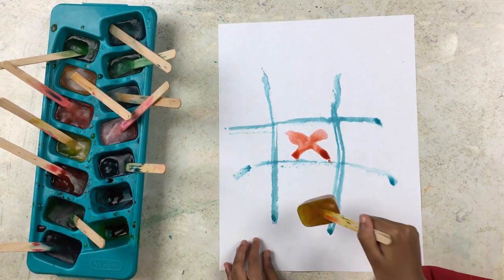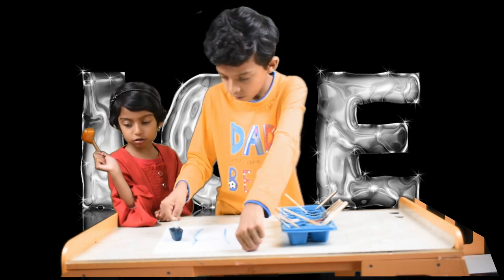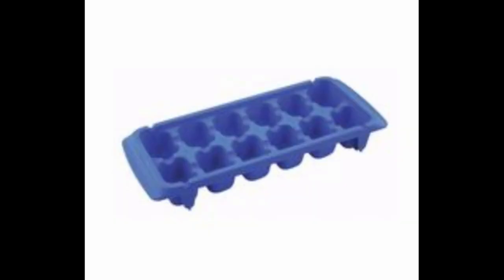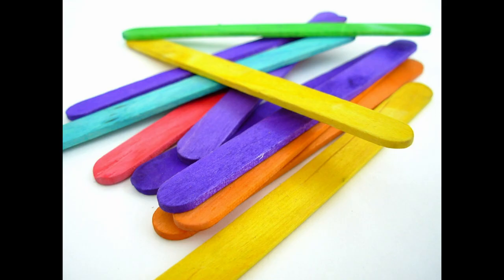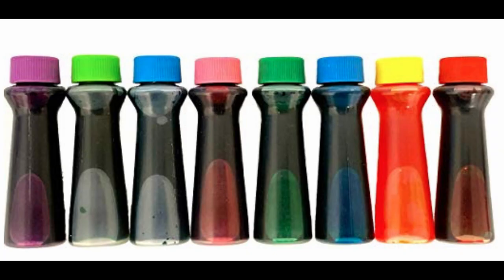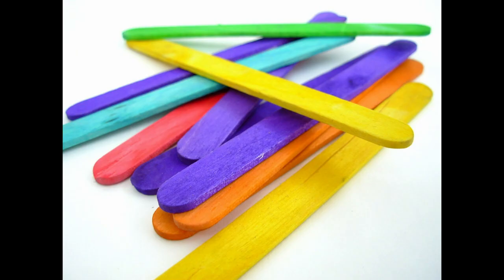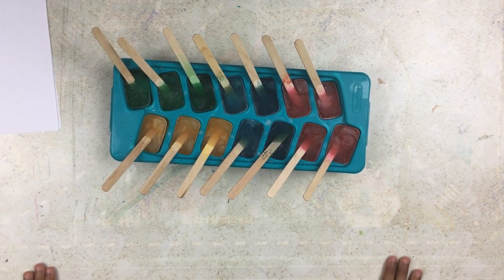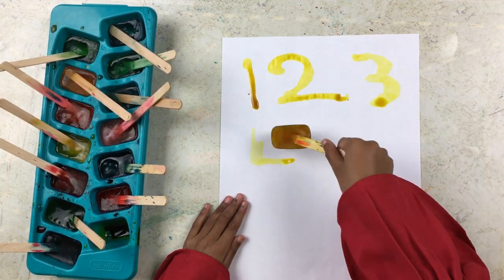Ice Cube Painting for kids | Play Tic-Tac-Toe with them.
Enjoy tic-tac-toe and painting etc with colored ice cubes.
Our channel is about science, crafts and art.

Its a place where science meets art,
and where science meets craft,
and where craft meets art.

Check out other videos for simple experiments and craft.

Parental guidance is required if necessary.

B roll videos from Pixabay.
Editing done using DaVinci Resolve.